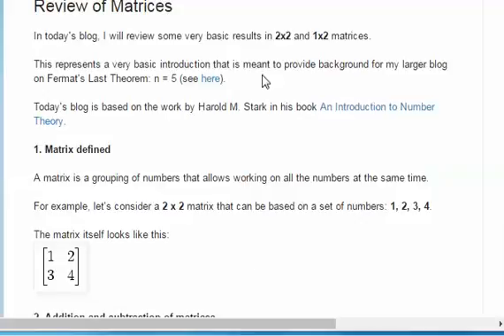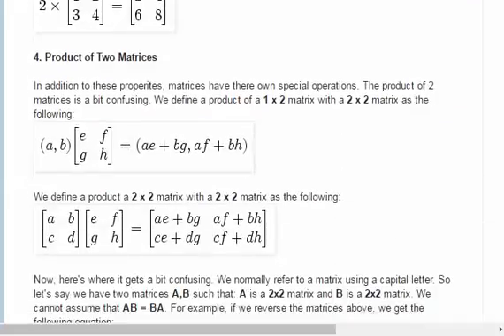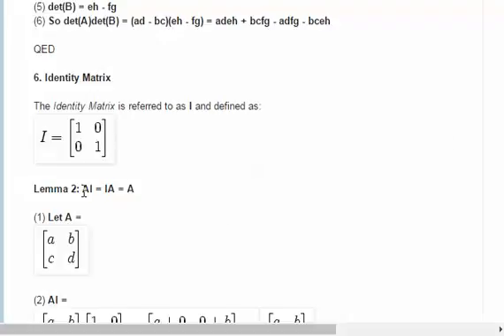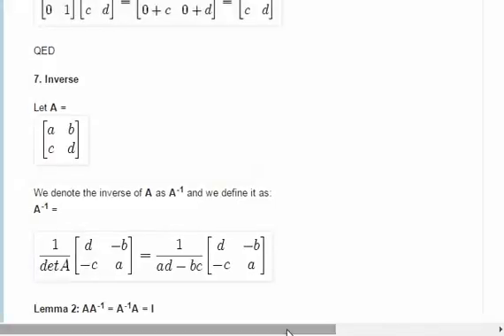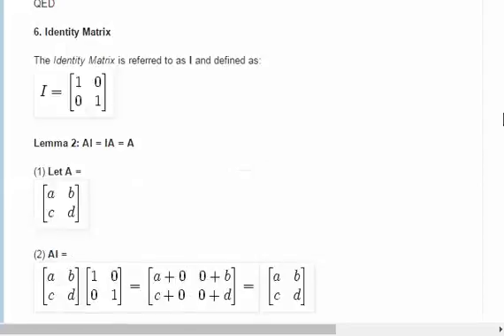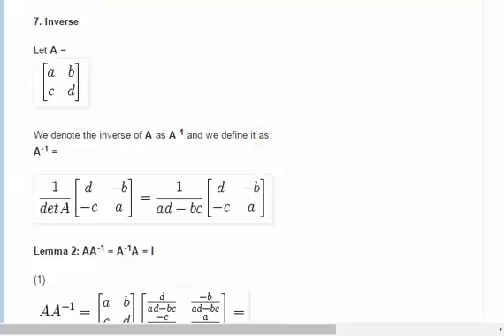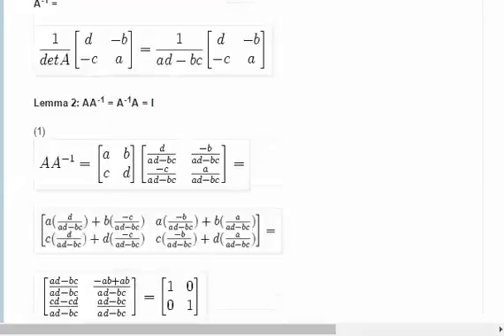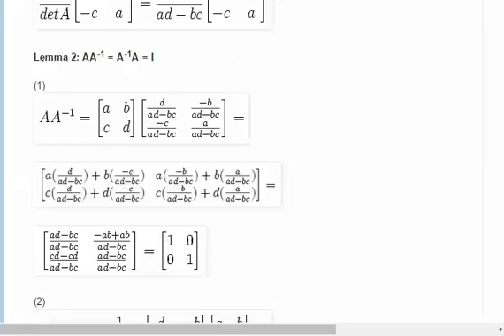Tutorial on Review of Matrices - part 2 of 2